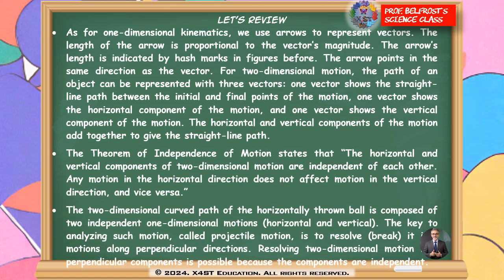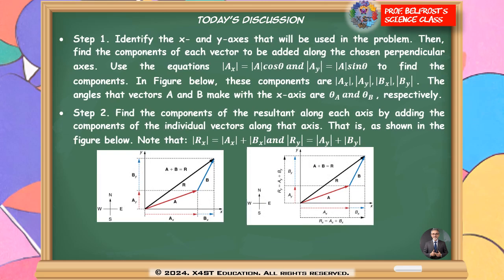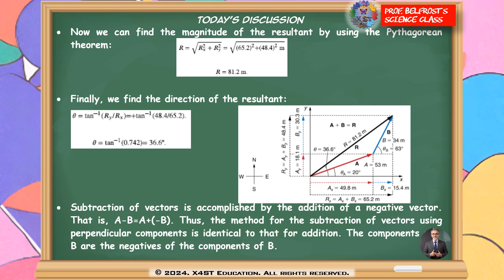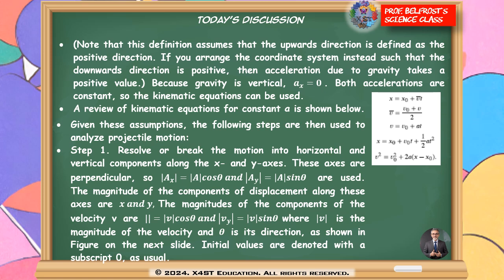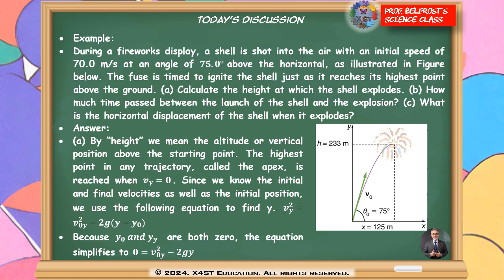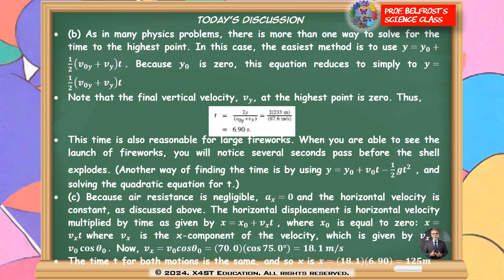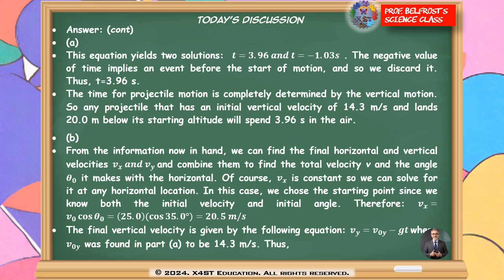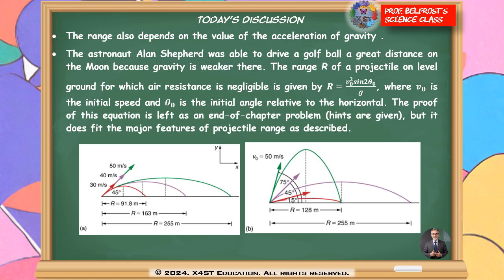Prof. Belfrost's Science Class 31: Physics Tutorial 8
Prof. Belfrost's Science Class: Physics Tutorial 8 - 2D Kinematics (2)

Here's a summary of our programs:

1. The Game of X-Dome
   - Format: Long YouTube videos
   - Status: Ongoing

2. Amuse You, Amaze Me!
   - Format: Long YouTube videos (and Shorts)
   - Status: Ongoing

3. The Laughter Science Laboratory
   - Format: Short YouTube videos
   - Status: Ongoing

4. X4ST Motivation and Inspiration Specials

5. Prof. Belfrost's Science Class

6. Prof. Belfrost's Computer Science and Robotics Class

7. Prof. Belfrost's Spontaneous Vlog

8. 30 Seconds Awaken Your Greatness

9. X4ST docs
   - Format: Instagram Reels (Feed format for old posts)
   - Status: Ongoing

10. Let's Reflect Together
   - Format: Instagram Reels
   - Status: Ongoing

11. N.E.X.U.S. : Inception
   - Format: Wattpad Novel
   - Status: Ongoing

12. The Stellar Twin Voyagers

Best regards,